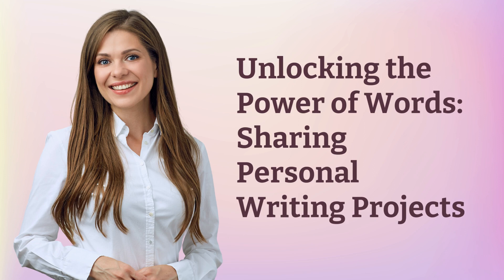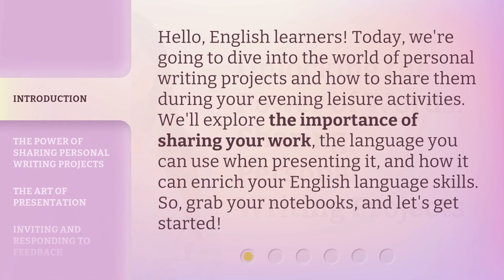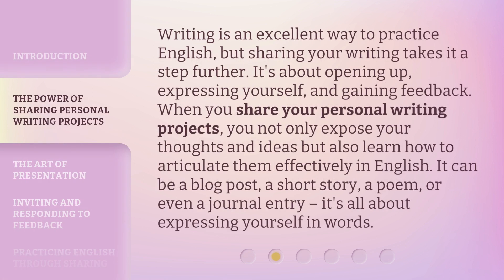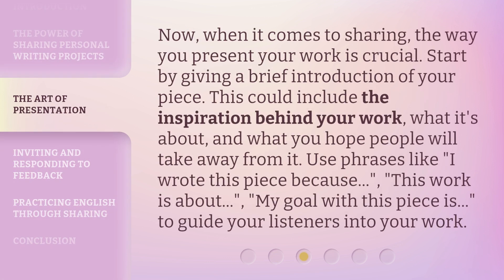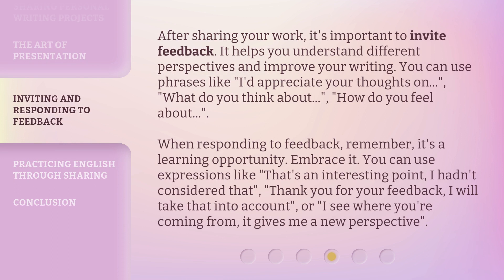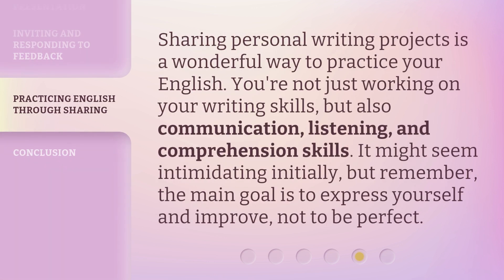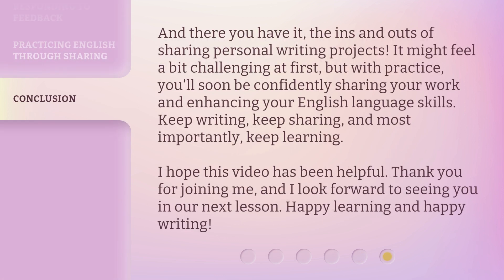Unlocking the Power of Words: Sharing Personal Writing Projects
Unlocking the Power of Words: Sharing Personal Writing Projects • Discover the importance of sharing your personal writing projects and how it can enhance your English language skills. Learn the art of presenting your work and inviting feedback to improve your writing. Join us on this journey of self-expression and growth!

00:00 • Introduction - Unlocking the Power of Words: Sharing Personal Writing Projects
00:34 • The Power of Sharing Personal Writing Projects
01:07 • The Art of Presentation
01:36 • Inviting and Responding to Feedback
02:16 • Practicing English Through Sharing